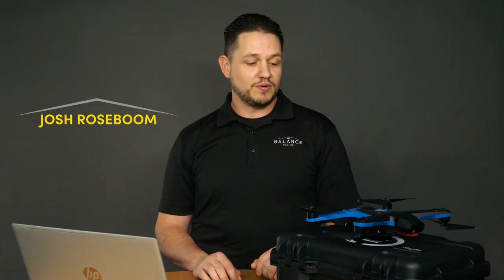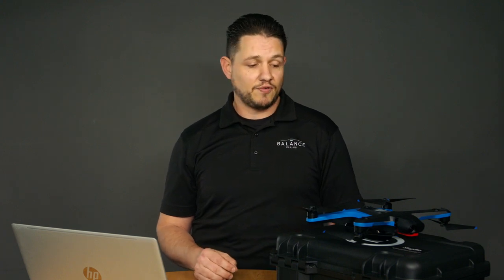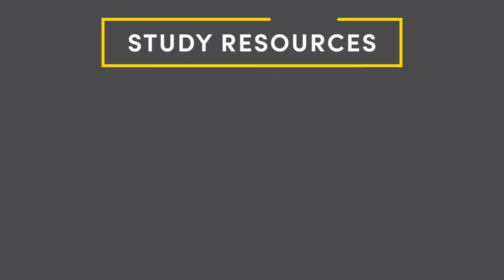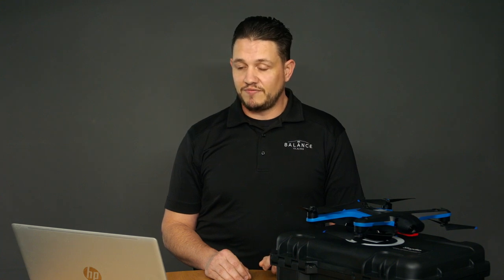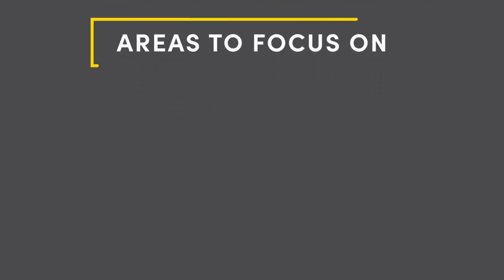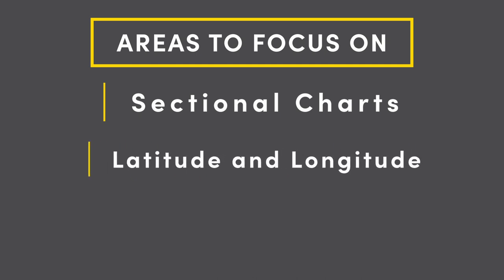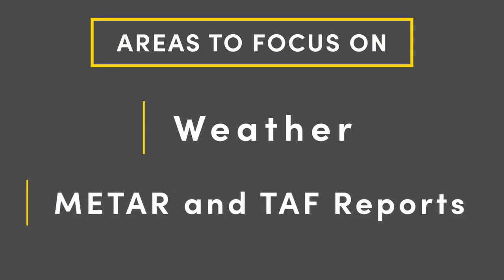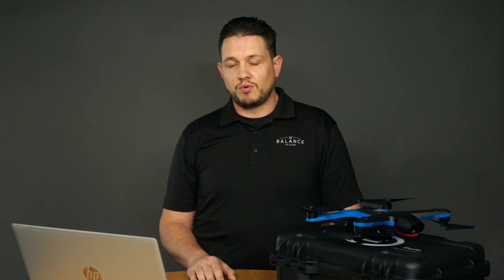EagleView - 107 Exam Experience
After announcing EagleView's new Assess drone, we're here to help you actually fly it! All you have to do is take a few easy steps to get your license.
In this video, Josh will share the resources he used to pass the test and give some test-taking tips on how you can get certified as a remote pilot!

Don't forget to join Balance Academy if you're looking for more training and tips on supplementing!